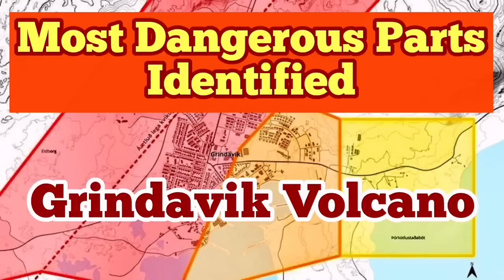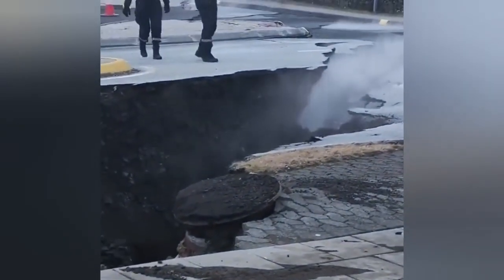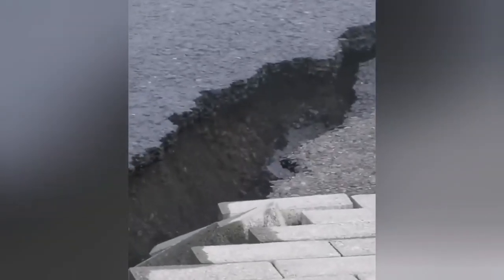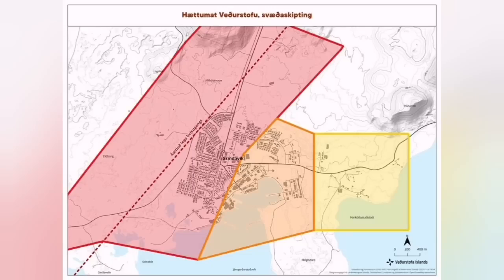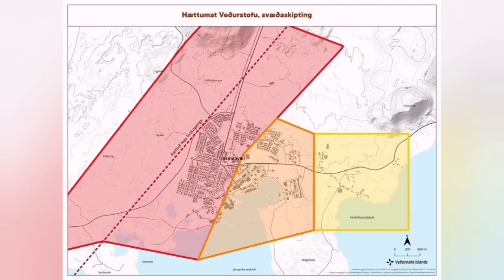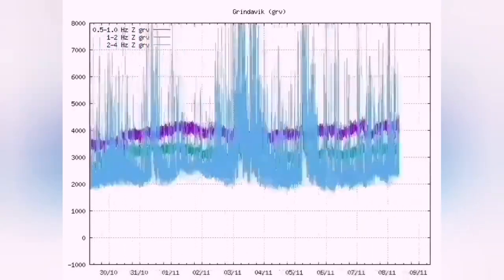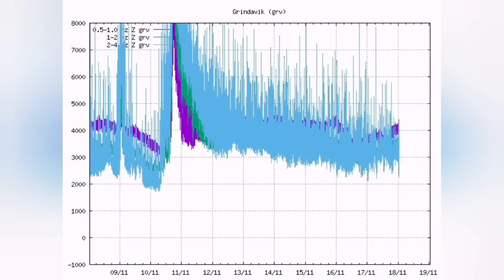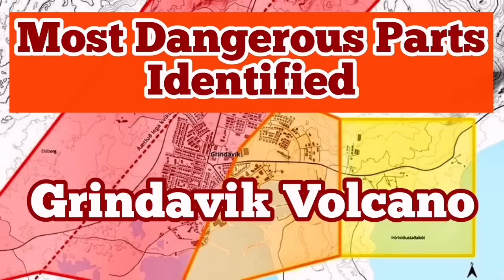Grindavik Volcano: Most Dangerous Part Identified, Iceland Fagradalsfjall Litli-Hrútur Magma Sill